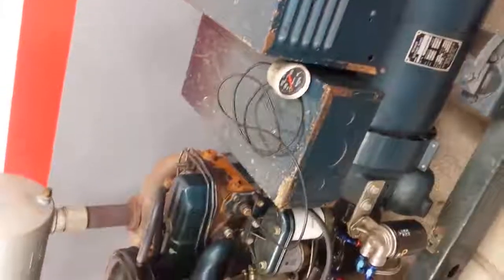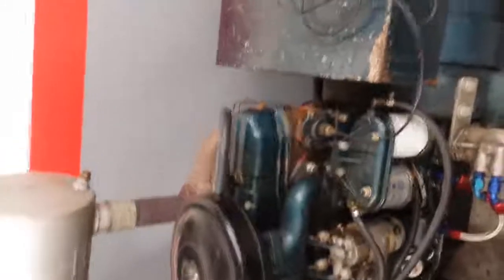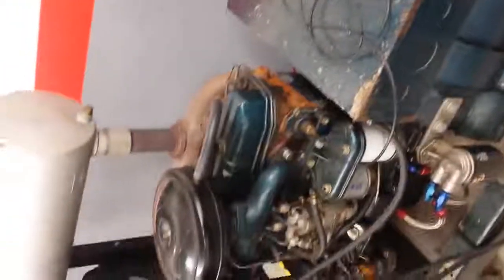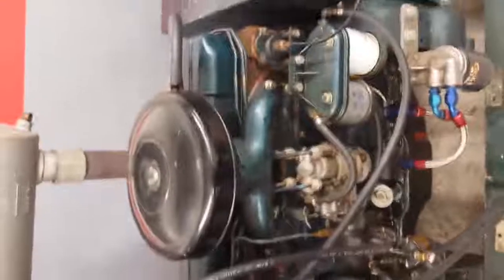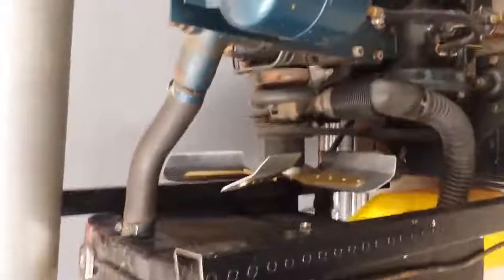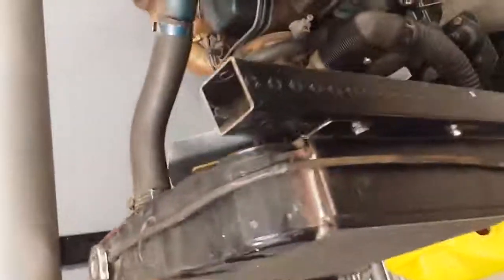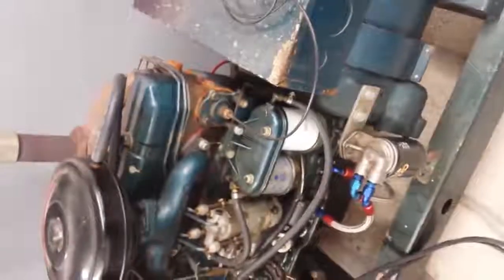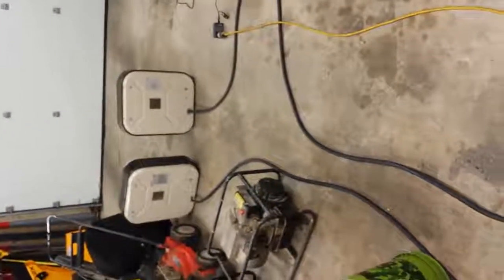Kohler generator, 3 phase 25,ooo watts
Video 1 of 2, describing in detail the motor and it's capabilities and upgrades it starts at the end continues to run and the second video.  4 cylinder Hercules diesel engine Powers 2 ten thousand watt heaters. This is for sale for asking $2,000 must be able to pick up near Reading Pennsylvania we think it weighs at least 3,000 lb